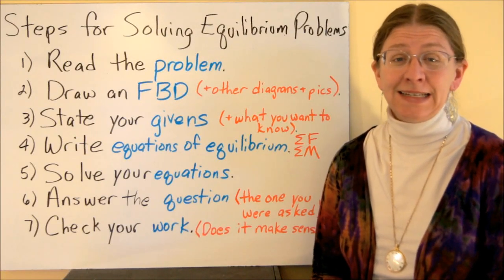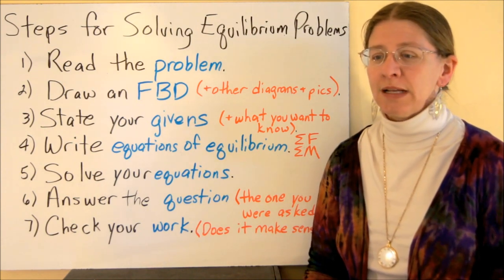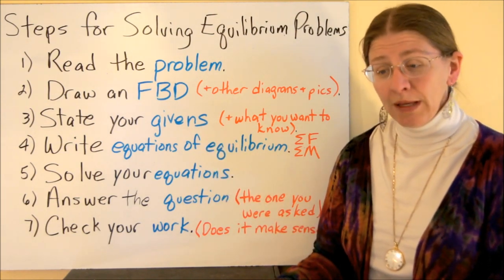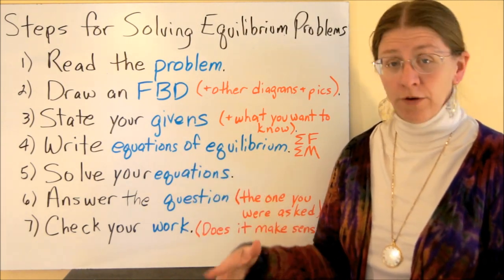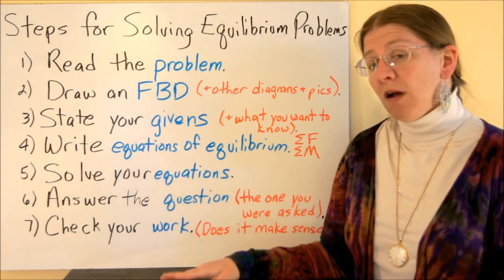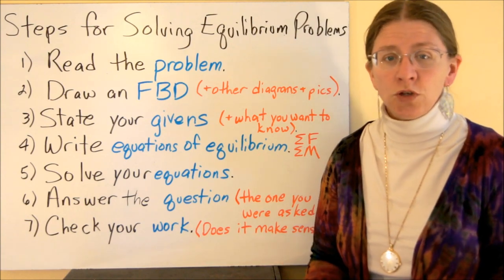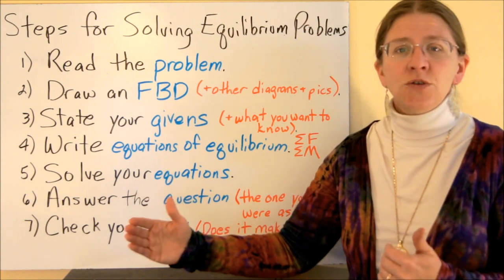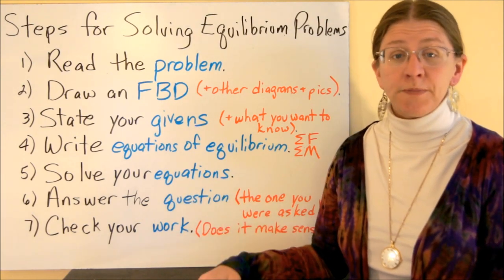Steps for Solving Equilibrium Problems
Steps for Solving Equilibrium Problems, especially in Engineering Mechanics, Statics